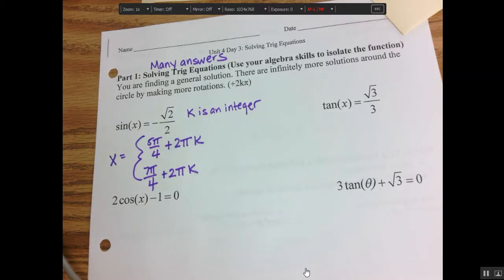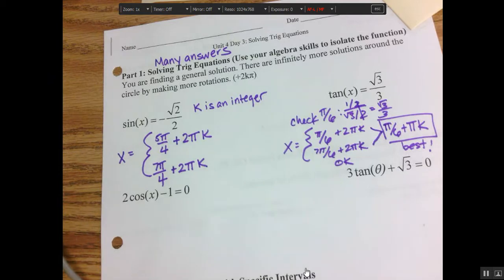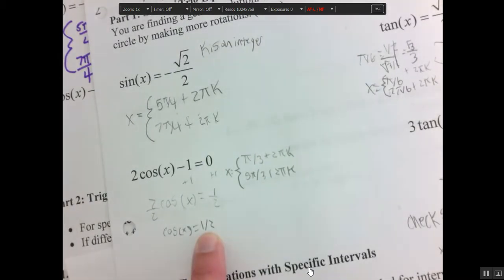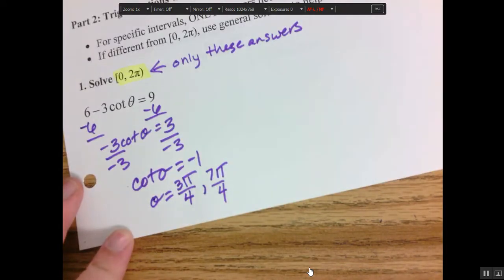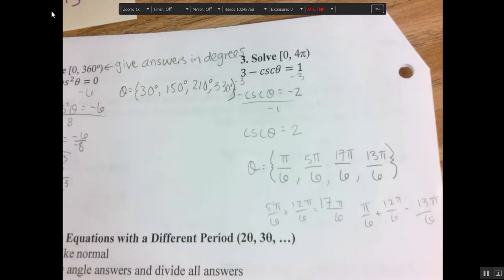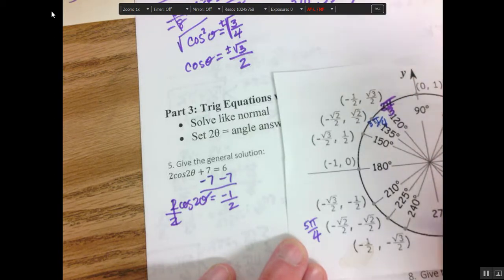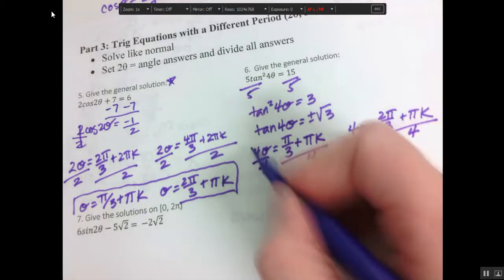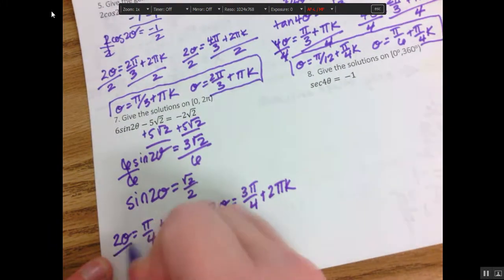Unit 4 Day 3 Intro to Solving Trig Equations